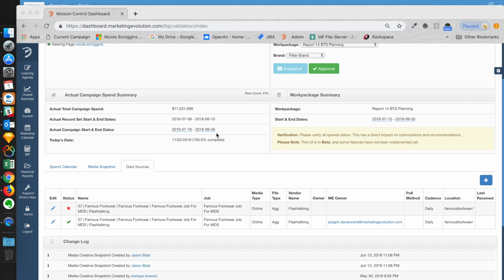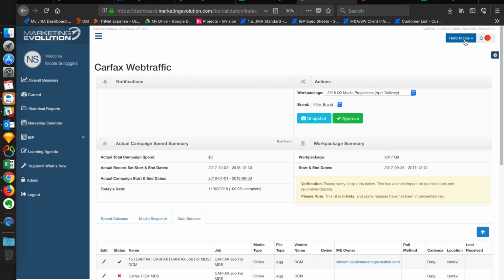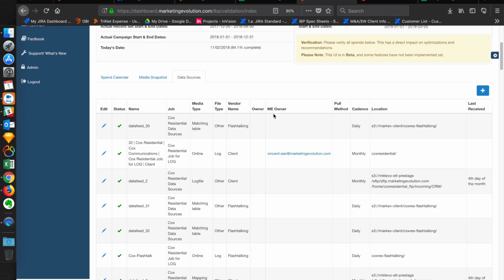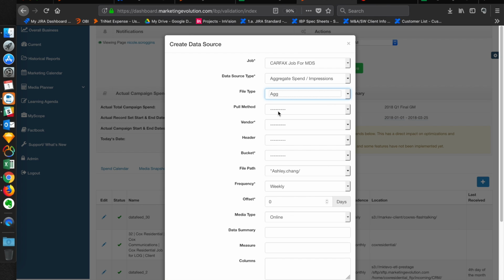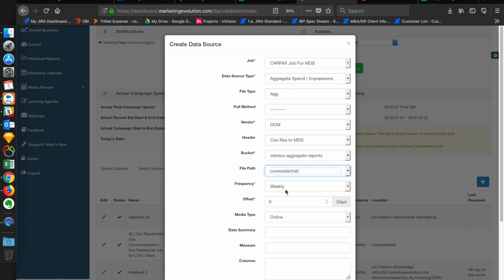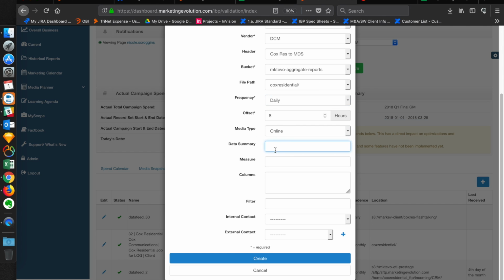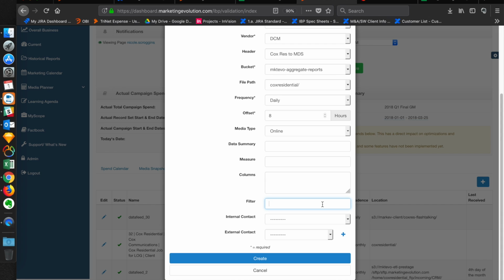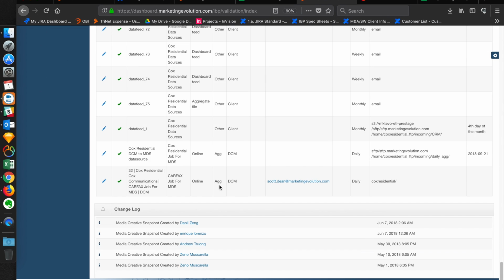data sources draft